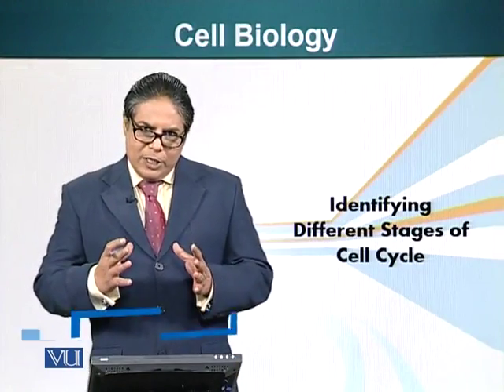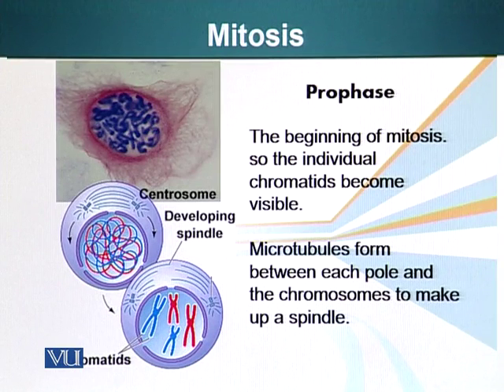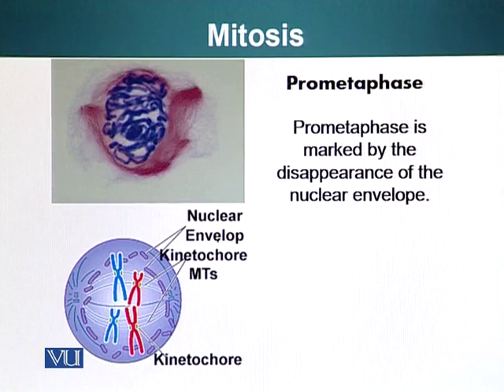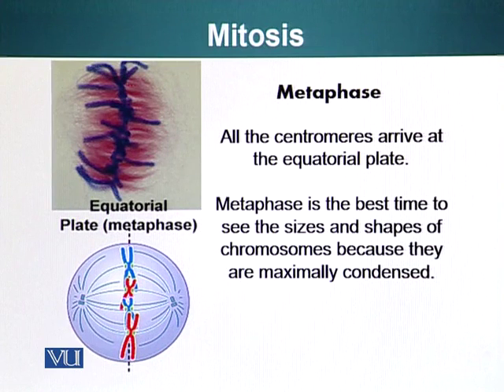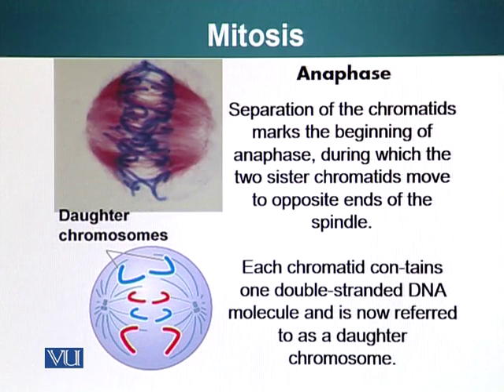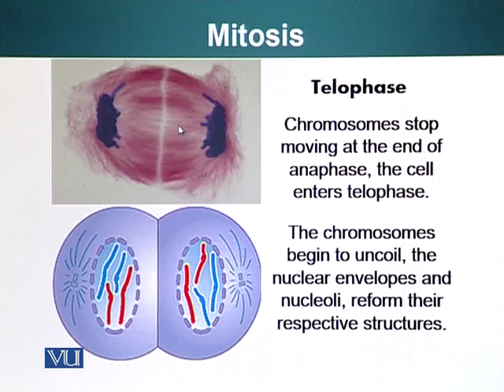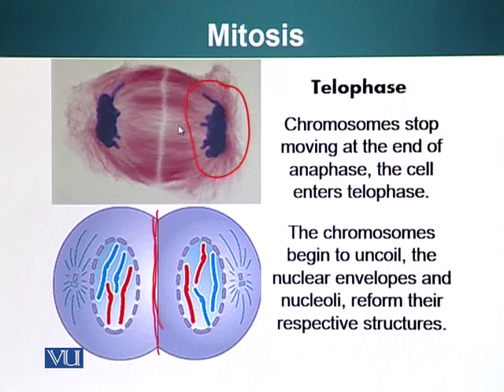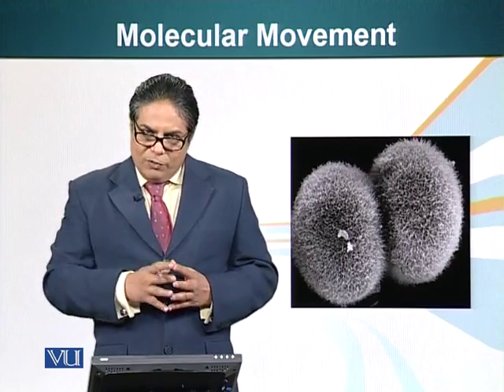BIO201_Topic177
Topic: 177